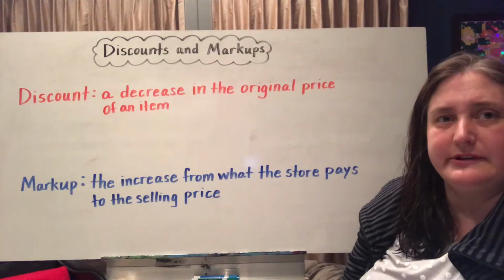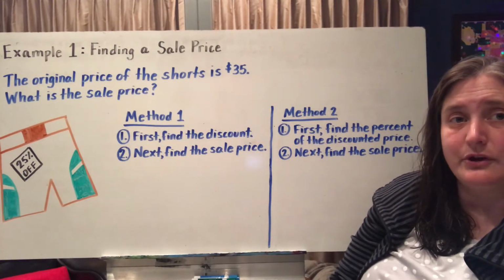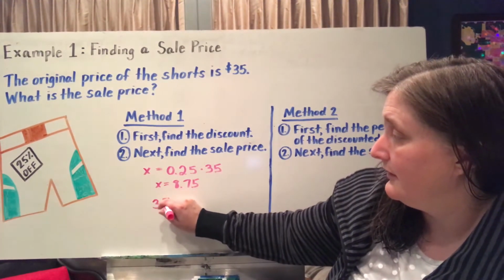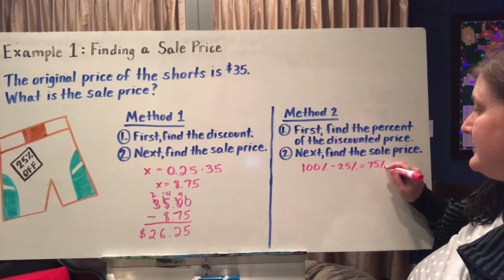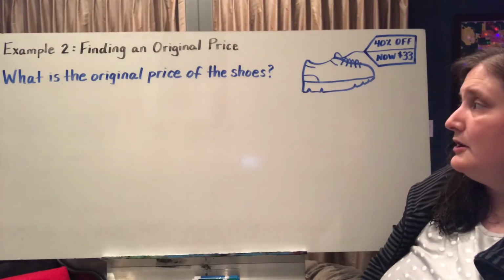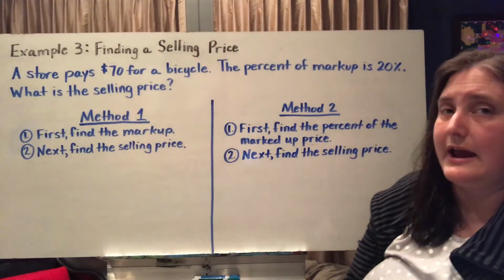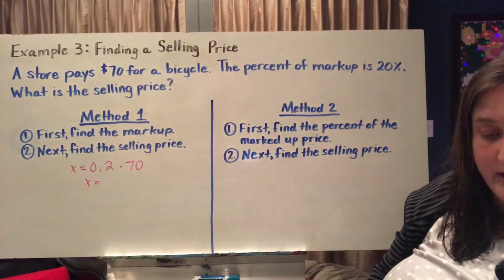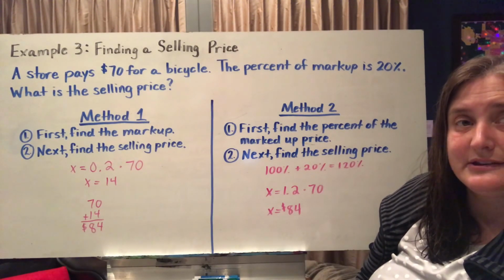Discounts and Markups